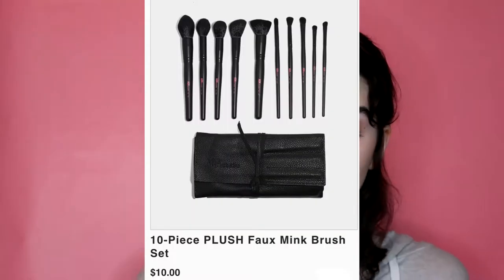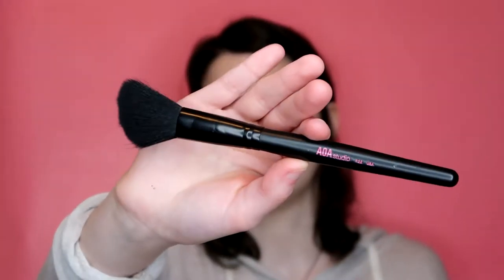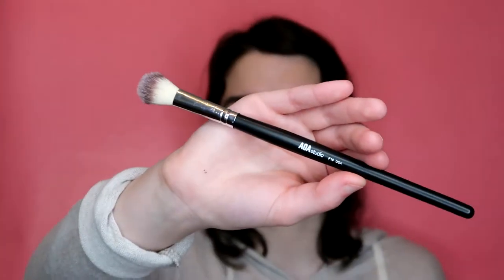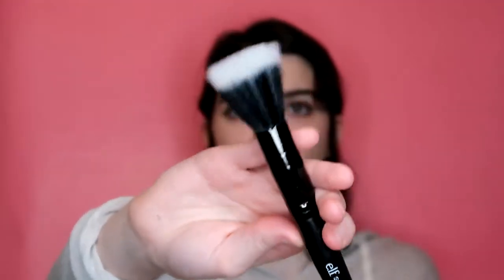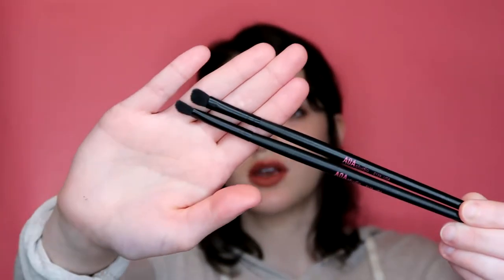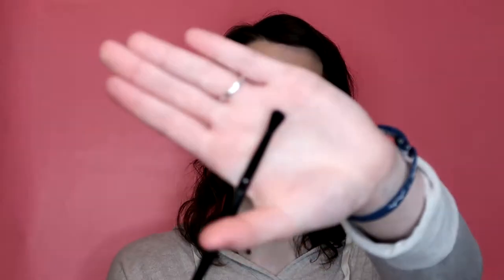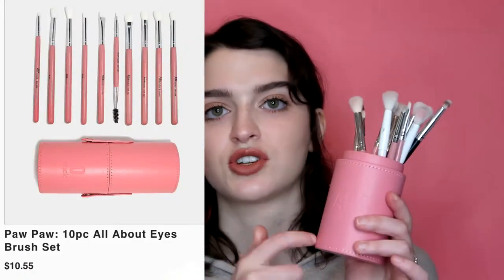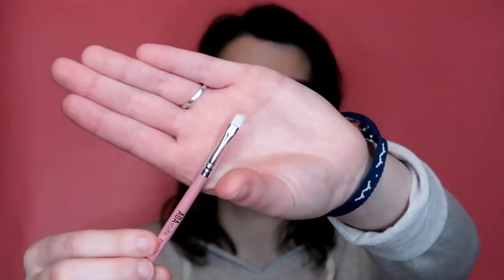THE BEST AFFORDABLE MAKEUP BRUSHES!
These are my favorite brushes I have ever tried, and they are affordable too!!

Brushes Mentioned:

AOA Studio 10-Piece PLUSH Faux Mink Brush Set

AOA Studio F19

AOA Studio Paw Paw Charity Super Soft Wonder Blender -Sculpted

Elf Detail Crease Brush

AOA Studio Paw Paw Charity 10pc All About Eyes Brush Set

AOA Studio F16

Wet n Wild Eyeshadow, Crease Brush

What I'm Wearing:

Hoodie - Hollister
Necklace - Kendra Scott
It Cosmetics SuperHero Mascara
Maybelline Creamy Matte Lipstick - Clay Crush